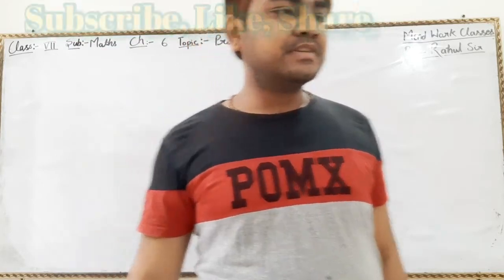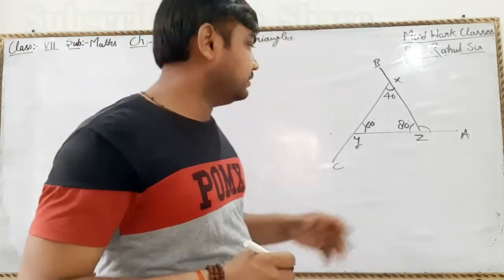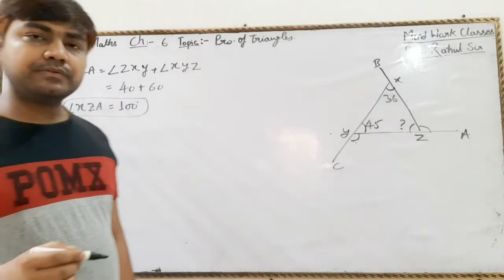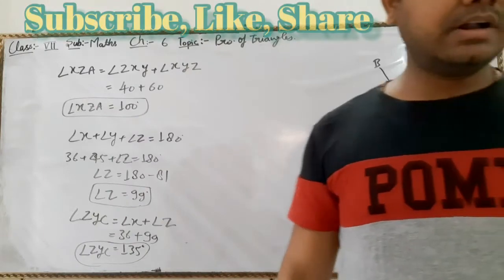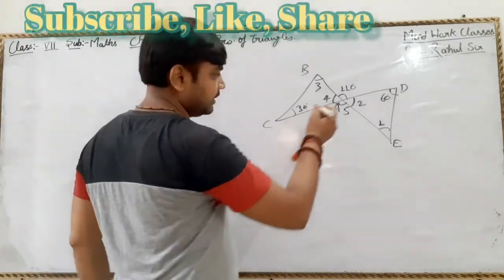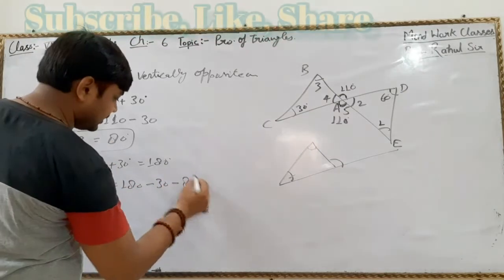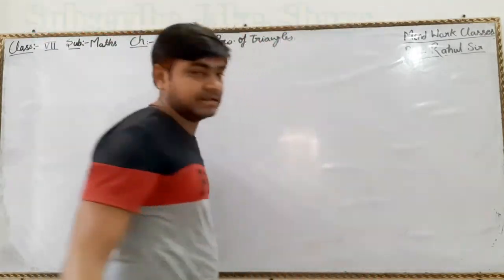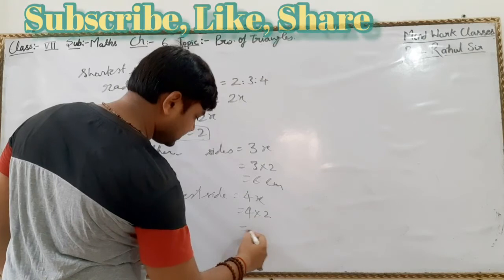Questions on exterior angle property